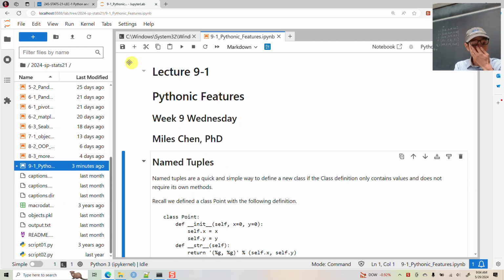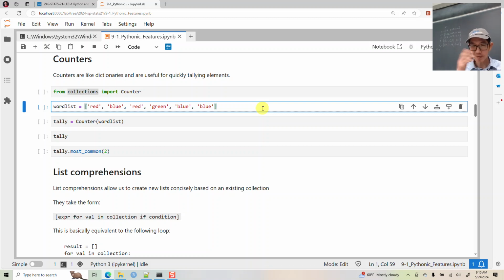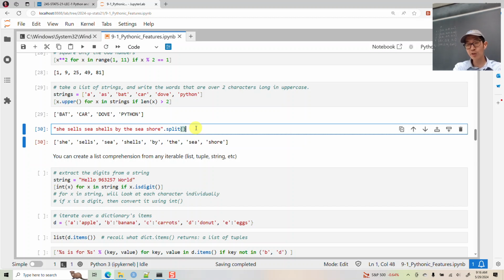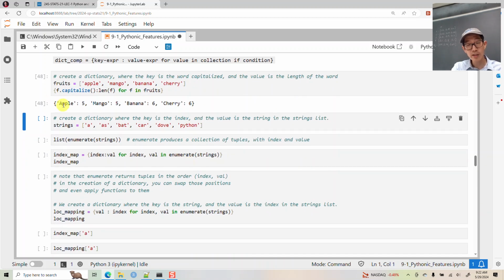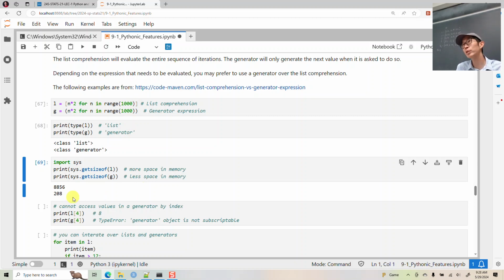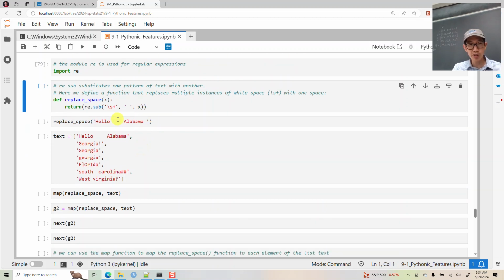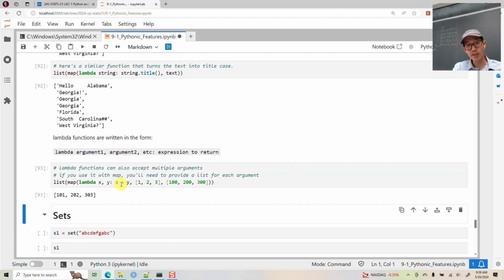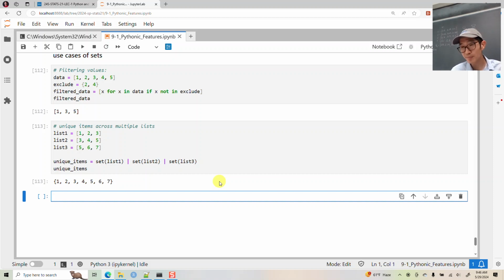2024 05 29 Stats 21